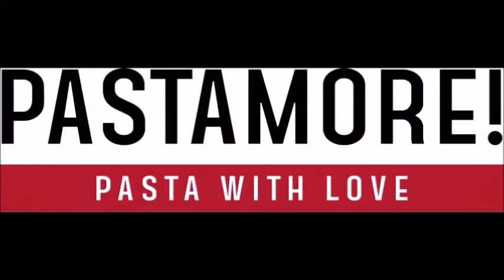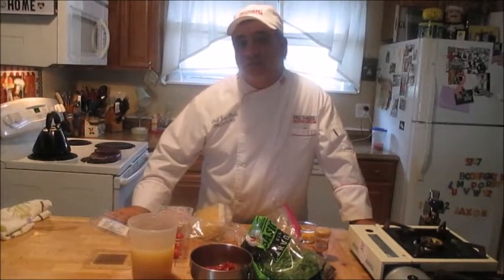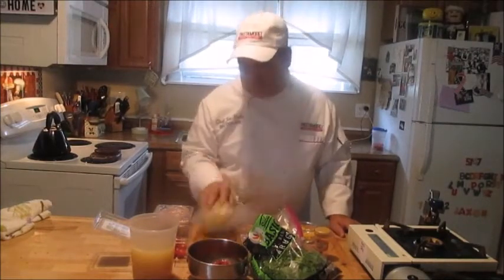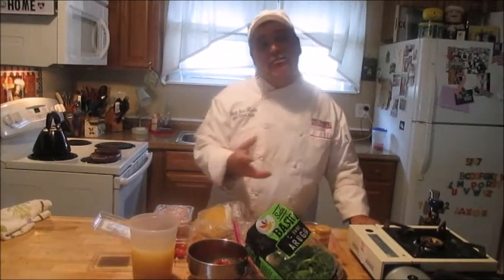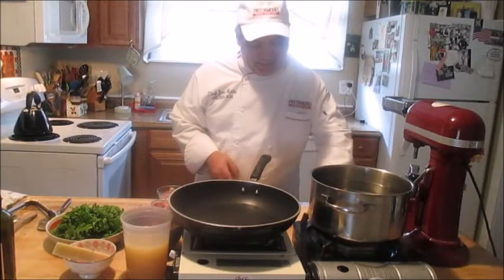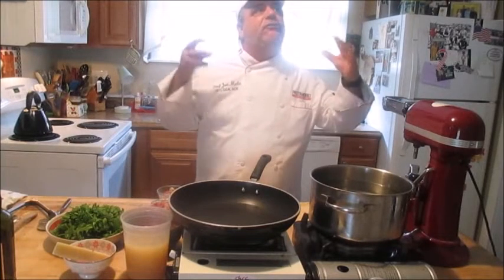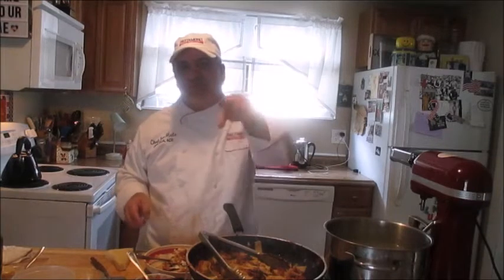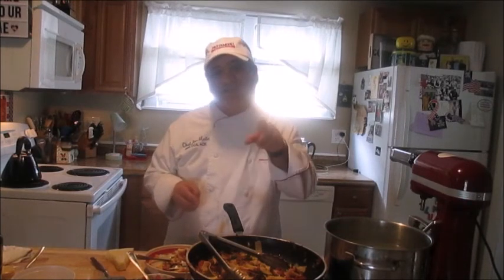National Pasta Month -Pantry Pasta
Welcome to October and National Pasta Month!!! Join Chef Joe as he checks out the pantry in his house and comes up with a creative, tasty and amazing pasta dish. "Pantry Pasta" that is Pancetta, garlic, Italian cold cuts, cherry tomatoes, red wine, chicken stock, arugula and spicy Calabrian chiles topped with Pecorino Romano Cheese all tossed in fresh Pappardelle Pasta!!! Buon Apetito!!!